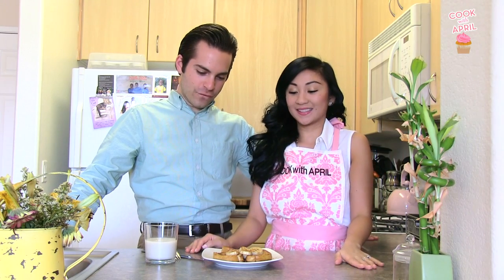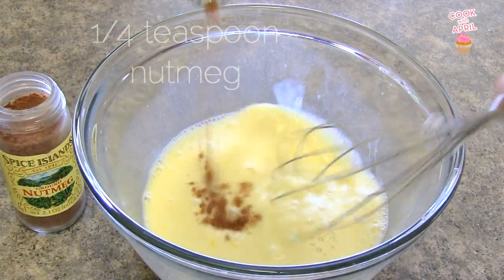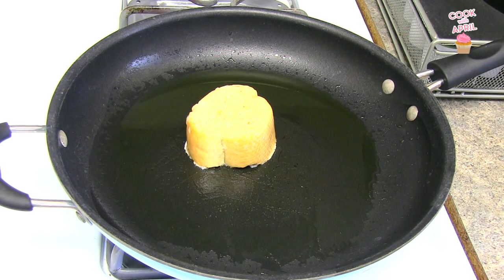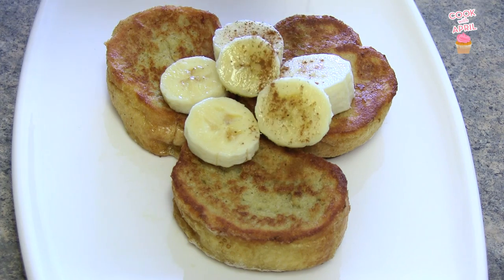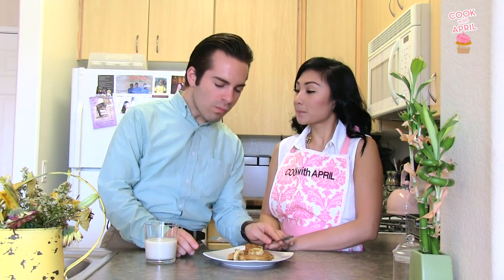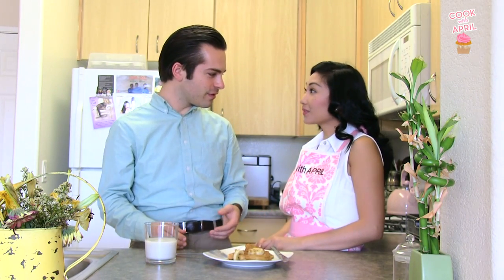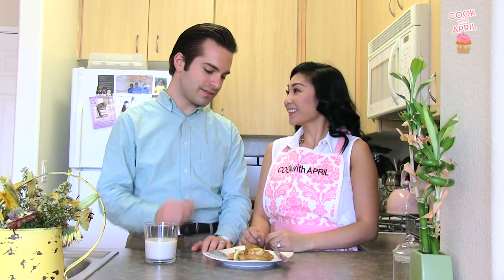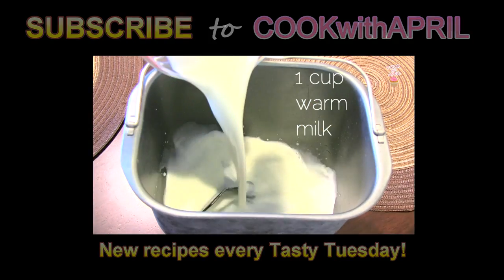HOW TO MAKE FRENCH TOAST!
Hi friends! Like this video if you like COOKwithAPRIL Tasty Tuesday!  Woot woot!
Here's the easiest and fanciest french toast recipe ever!  It's so easy but it looks like you spent forever in the kitchen cause it's so pretty too! LOL!
Ingredients:
2 eggs
1 cup milk
1/4 teaspoon ground cinnamon
1/4 teaspoon ground nutmeg
1 teaspoon vanilla extract
1 sliced banana
✿ My kitchen must haves:

Nikon D5100
Our vlogging camera

Recipe credit: AllRecipes.com is my fav